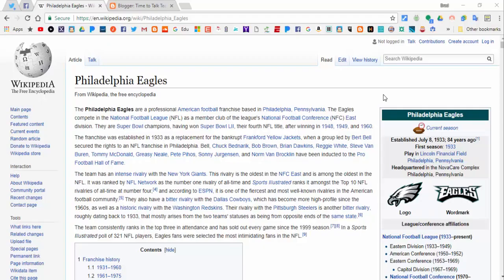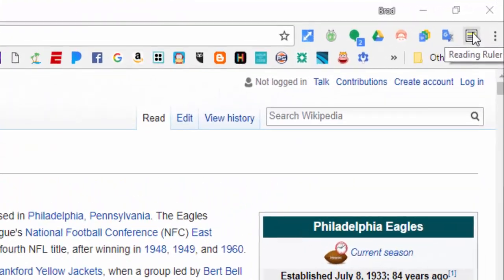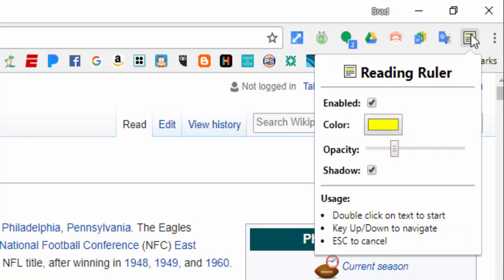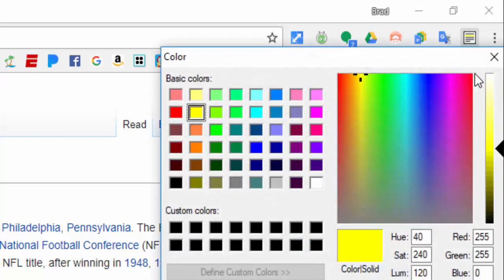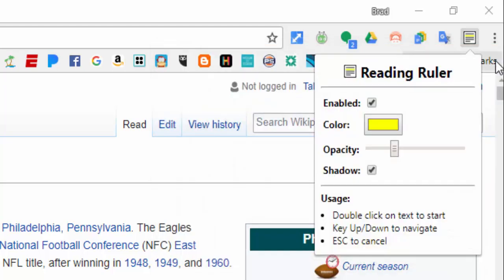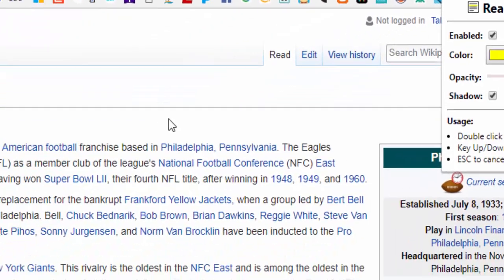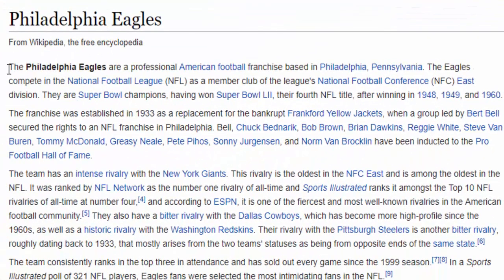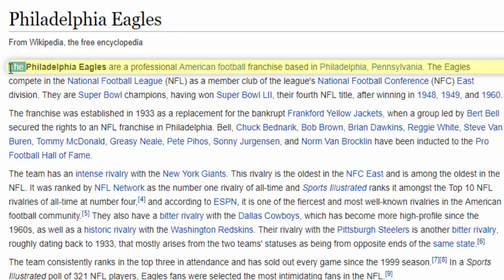Reading Ruler - Google Chrome extension that helps you to read long texts on web pages